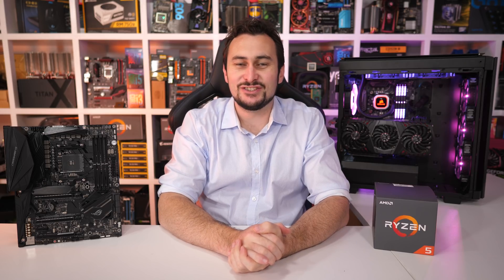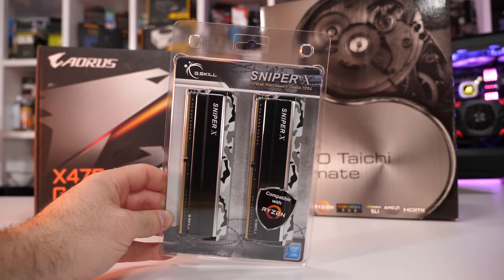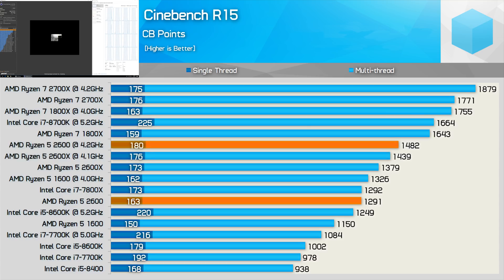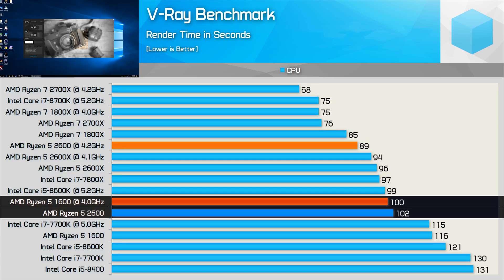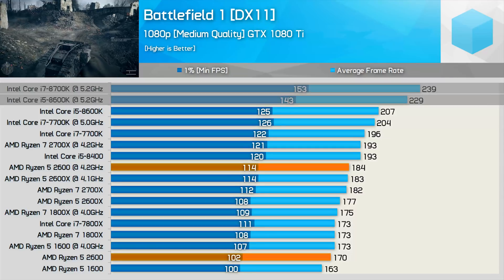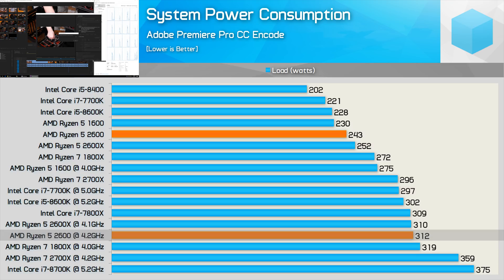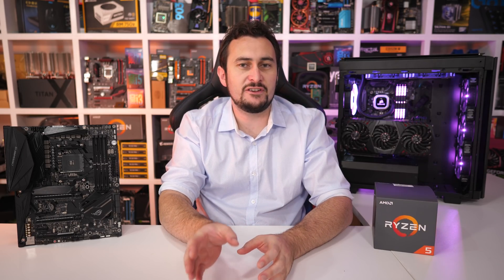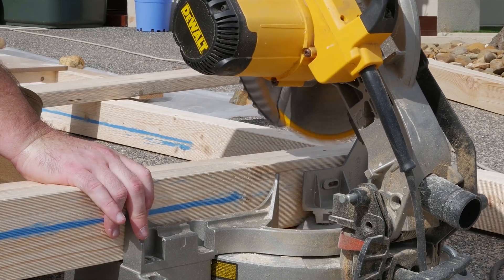Ryzen 5 2600 Review, Best Value $200 CPU?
Check prices now:
Asus ROG Crosshair VII Hero
Ryzen 5 2600X
Ryzen 7 2700
Ryzen 7 2700X